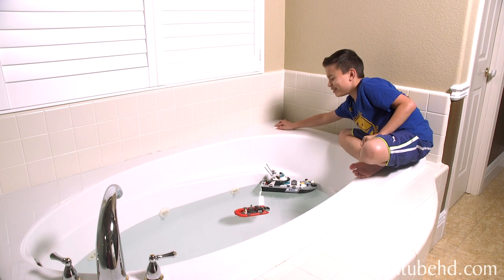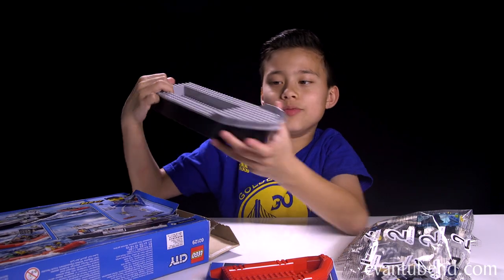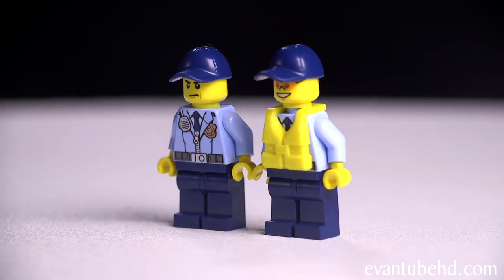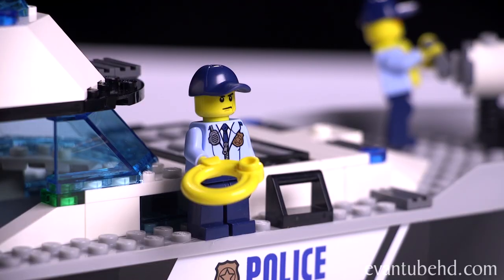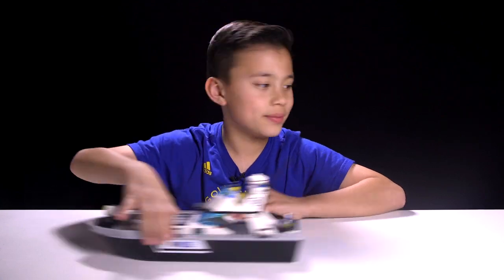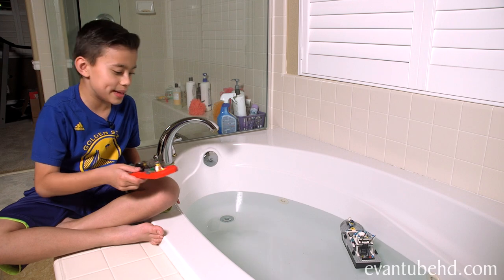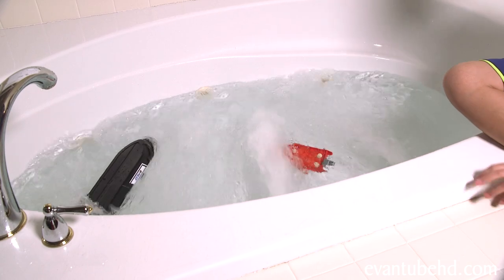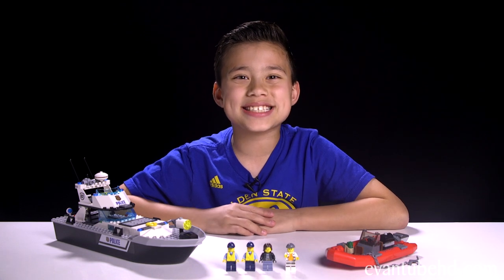POLICE PATROL BOAT - LEGO City Set 60129 UNDERWATER GoPro ACTION! Time-lapse, Unboxing, & Review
It's time for a LEGO CITY set!  First we take a look at the Lego Police Patrol Boat on land and then we take it to sea for an underwater GoPro adventure!

Keep the crook from escaping his boat ride to prison!

Toss the crook in the Police Patrol Boat’s holding cell and start the cruise to Prison Island to drop him off. Watch out, another crook has pulled alongside and is trying to break the prisoner out of the cell with the getaway boat’s anchor. Can you stop them escaping and bring the crooks to justice?

Includes 4 minifigures: a policeman, policewoman, female crook and a male crook.
Features a Police Patrol Boat and a crook’s boat.
Police Patrol Boat features a buildable brick spotlight and cell with breakout function.
Crook’s boat features an anchor and chain.
Spring the breakout function and start a prisoner pursuit.
Accessory elements include a stop sign, walkie-talkie, handcuffs, binoculars, mugs, flashlight, 2 banknotes and a backpack.
Police Boat measures over 6” (15cm) high, 12” (31cm) long and 3” (9cm) wide.
Crook’s boat measures over 1” (4cm) high, 7” (19cm) long and 2” (7cm) wide.